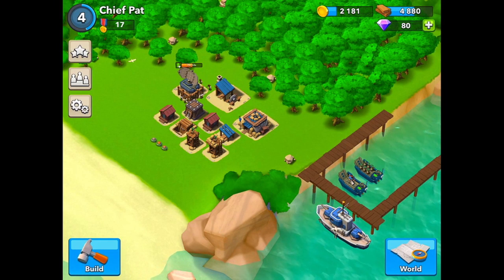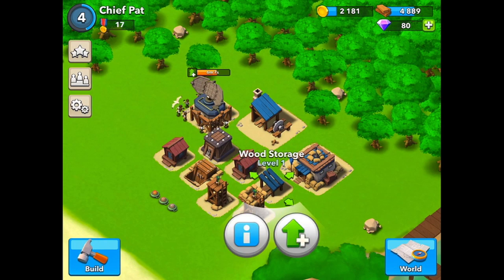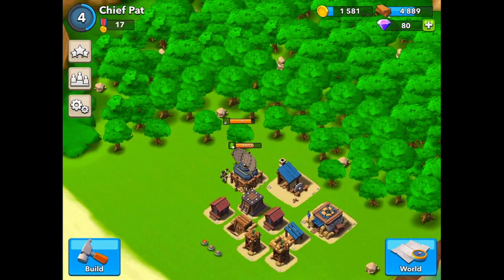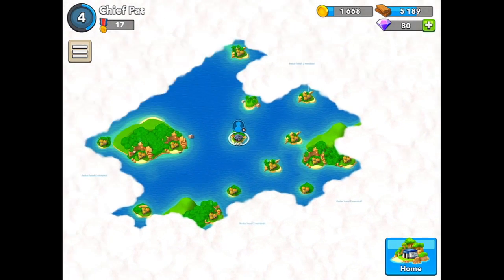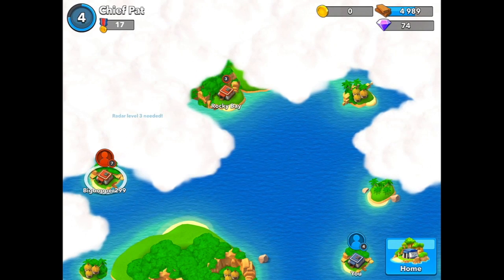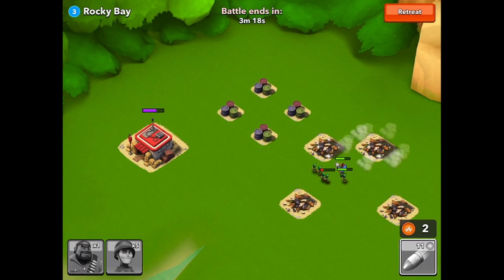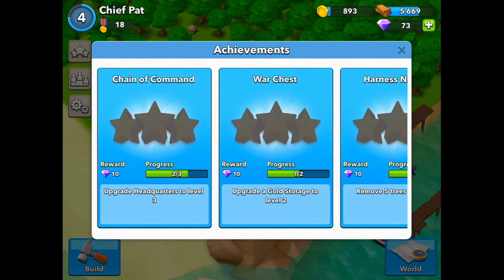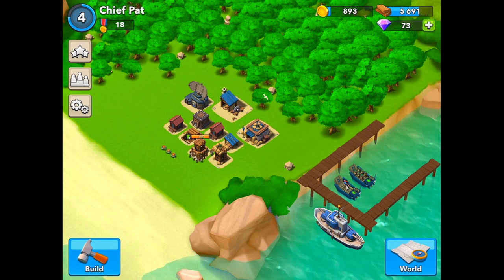Boom Beach - Beginners Let's Play #1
Here's the first episode of my Beginner's Let's Play series for Boom Beach. Want to see more Boom Beach gameplay? Let me know below!